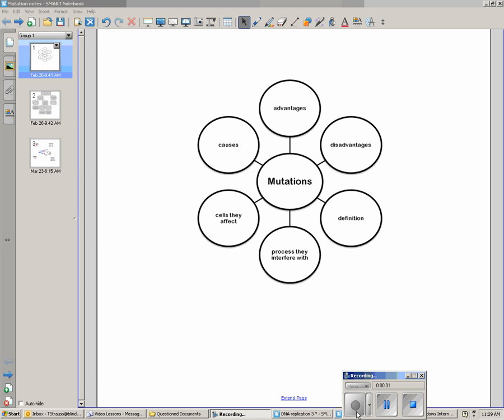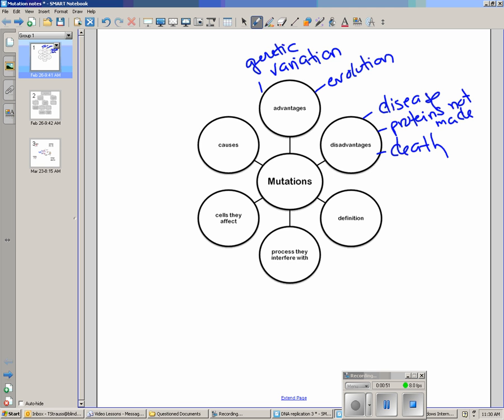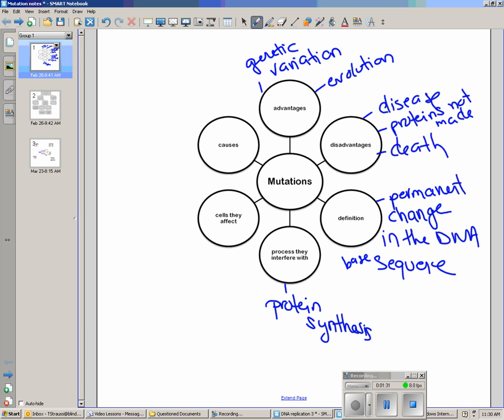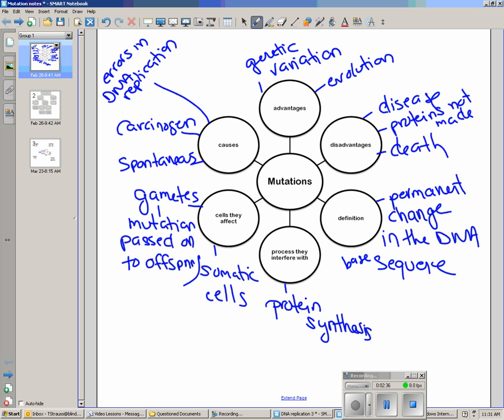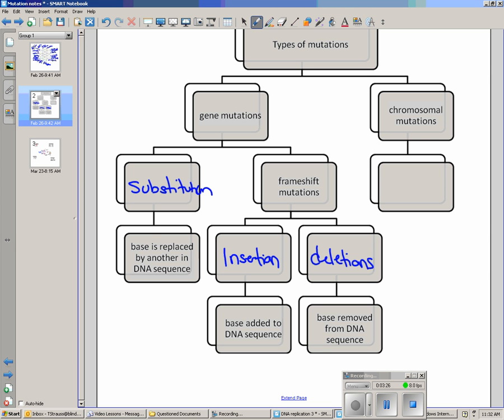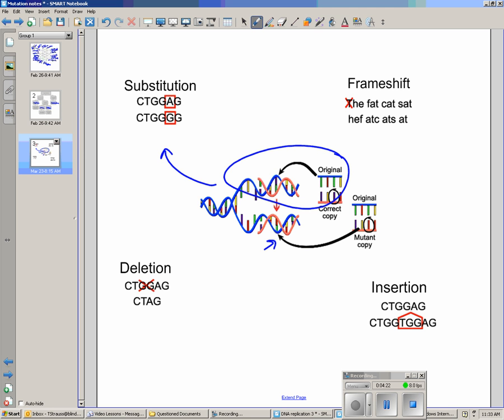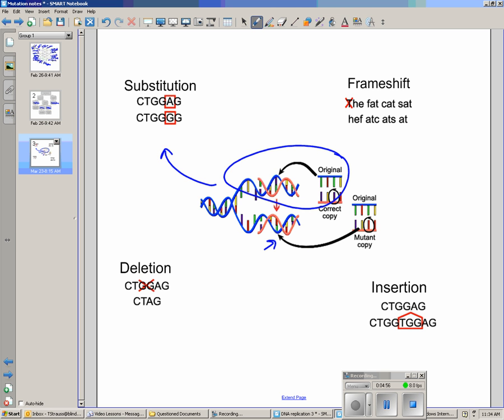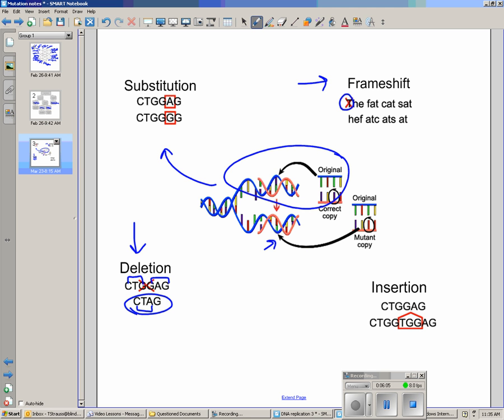Mutations Video Lesson.wmv